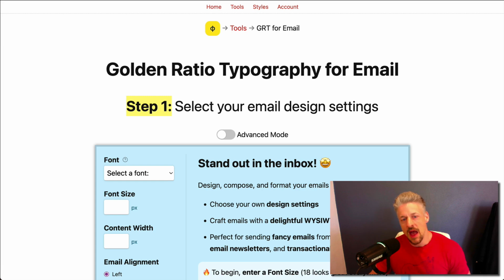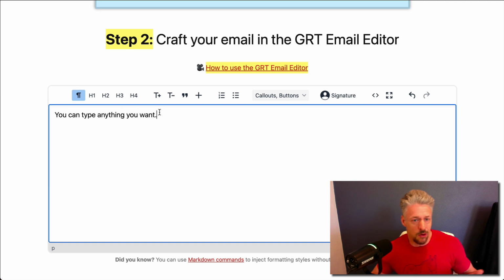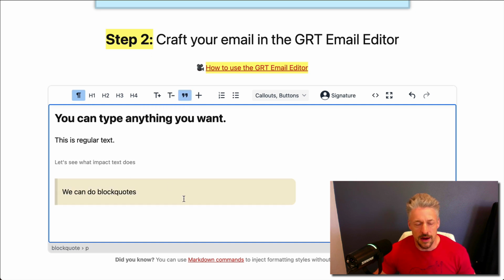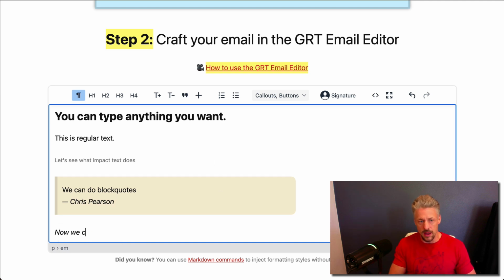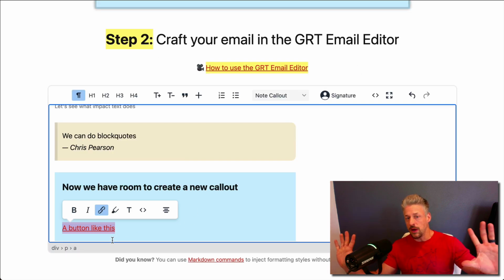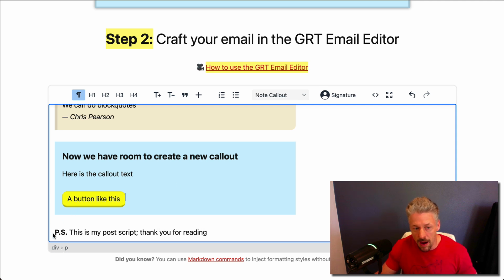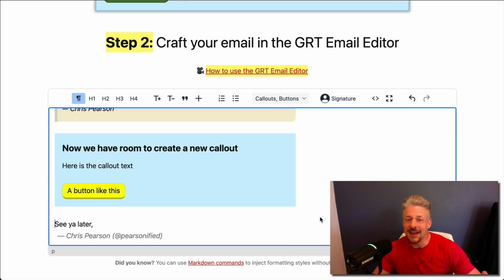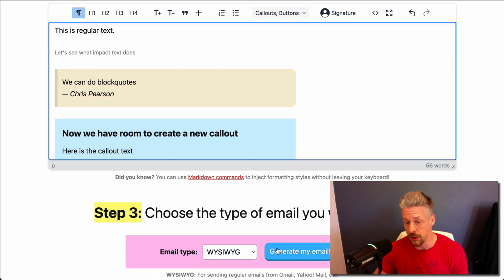How to use the GRT Email Editor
The GRT Email Editor makes it easy to craft gorgeous emails with attention-grabbing formatting elements.

Watch this video, and I'll show you how to use the different formatting tools. I'll also share some tips that will help you get the most out of the editor.